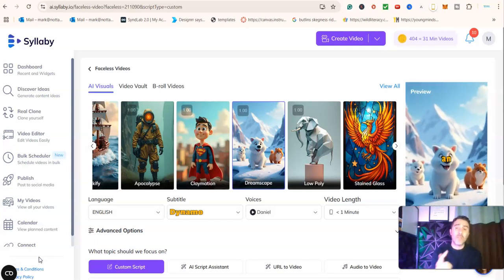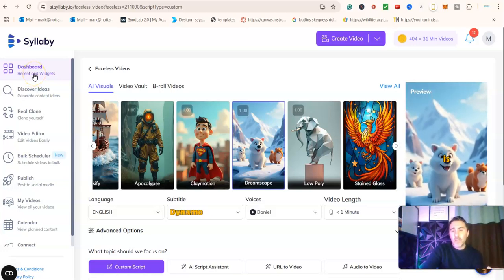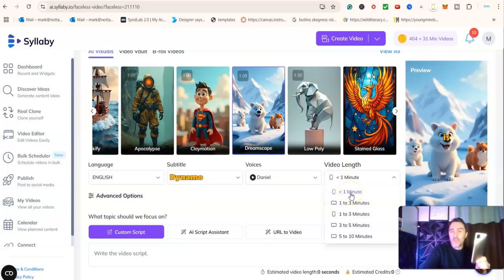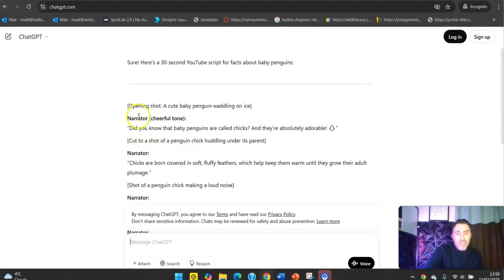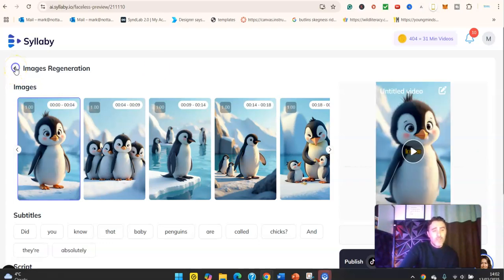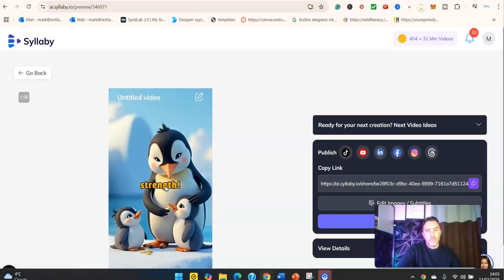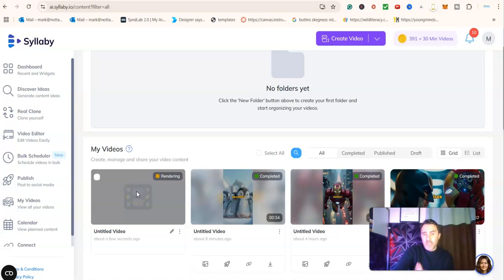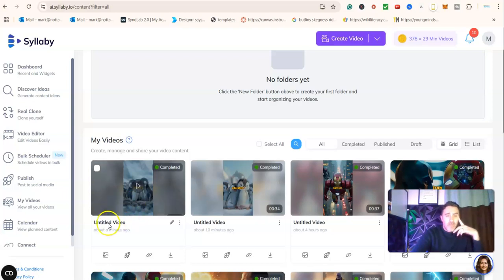Building a Faceless YouTube Channel - Day 2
Welcome To Today's Video - Building a Faceless YouTube Channel - Day 2

On Day 2 of the challenge, we’re diving into Syllaby, a powerful AI tool that helps you script, generate, and edit faceless YouTube videos in minutes! 🚀

✅ Step-by-step guide on using Syllaby
✅ How to generate scripts & voiceovers effortlessly
✅ Editing & finalizing your video—all under 10 minutes!

By the end of today, you’ll have your first faceless video ready to upload! 🎥🔥

Mistri AI